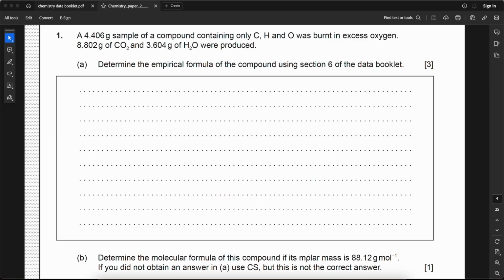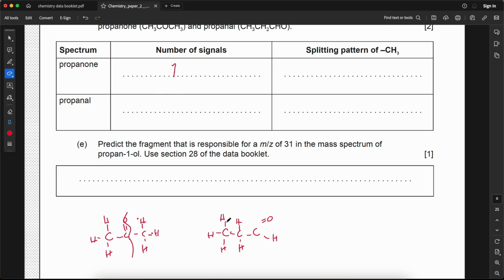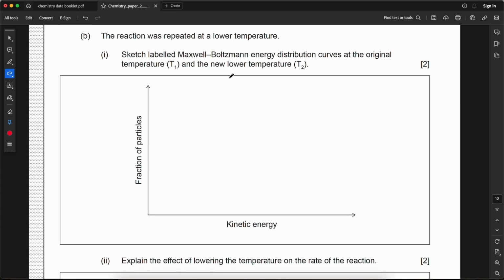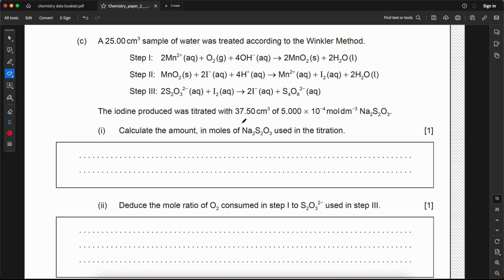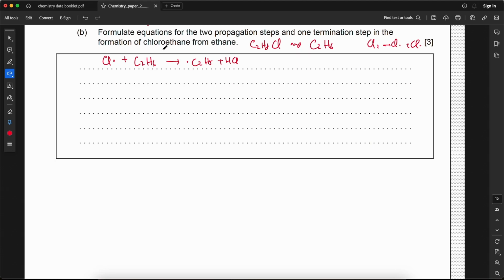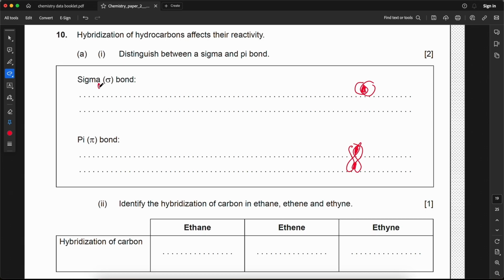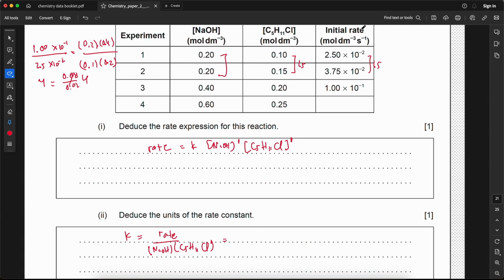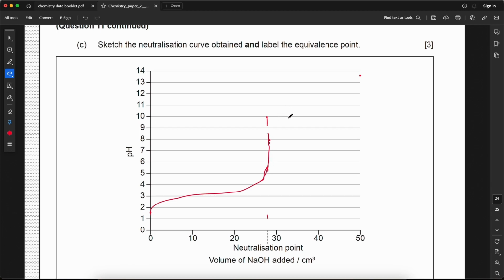IB Chemistry Paper 2 Nov 2021 HL (N21 Chem P2 Nov HL)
Welcome  in-depth exploration of the IBDP Chemistry Paper 2 Nov 2021 HL. Let's dive deep into each question, breaking them down with precision, and offering thorough explanations and tips to boost your exam performance. Got questions, thoughts, or ideas of your own? I'd love to hear them! Feel free to drop them in the comment section below. Let's start on this Chemistry journey together!